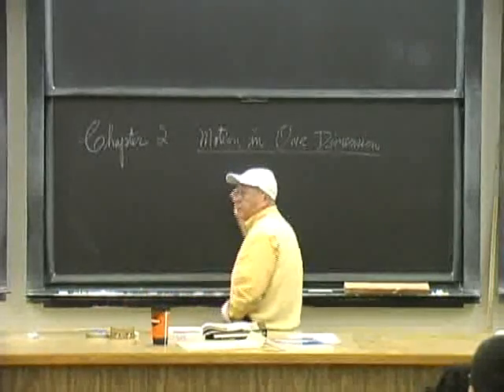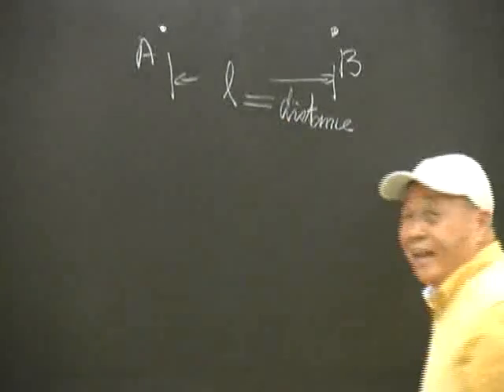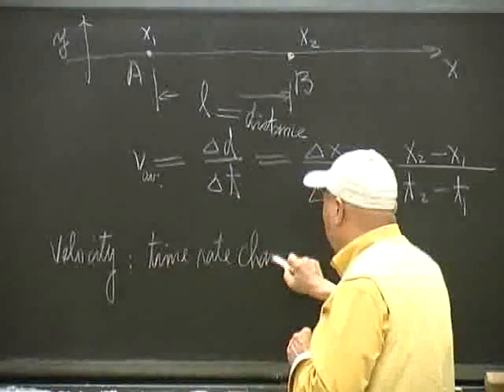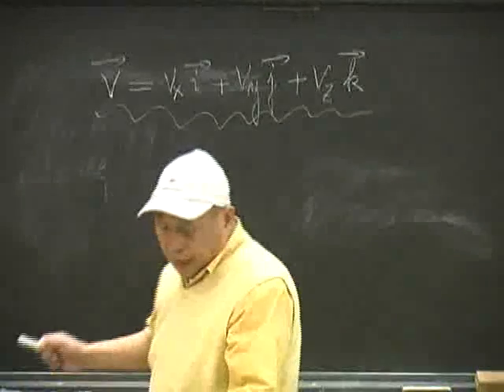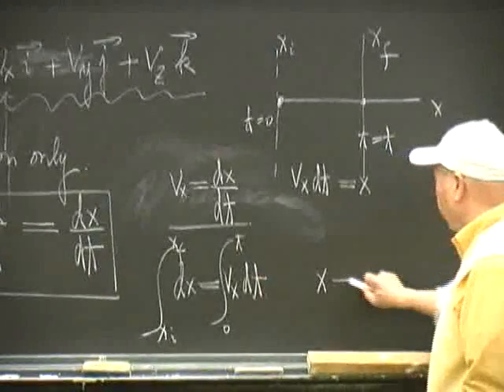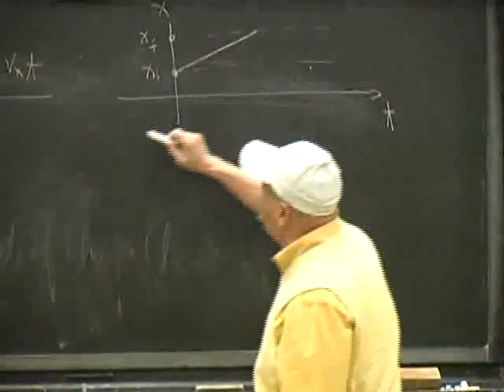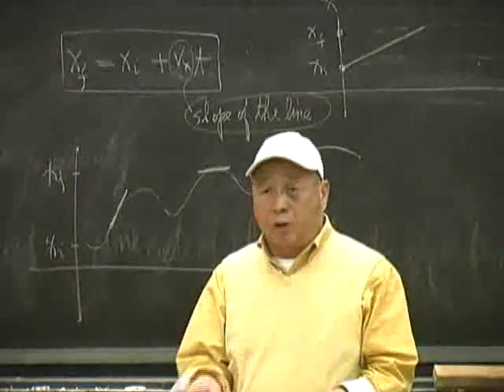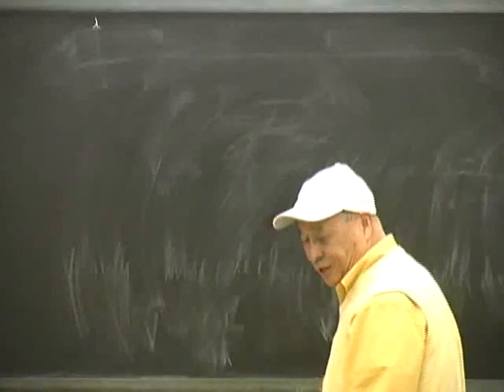Chapter 2 (1)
Pasadena City College PCC Physics 31A Chapter 2 (part 1) - Prof. Dr. Liu.